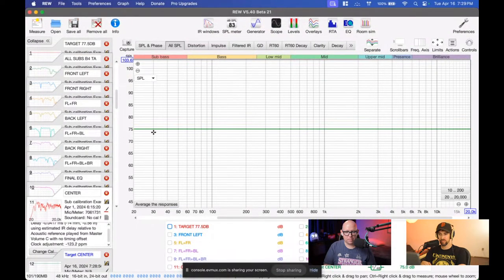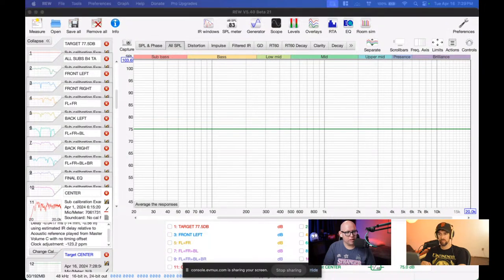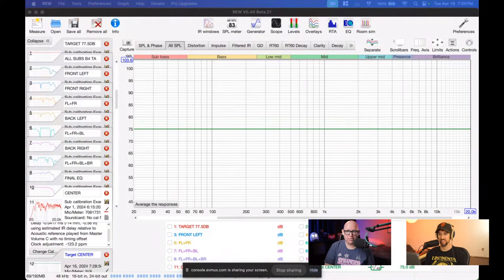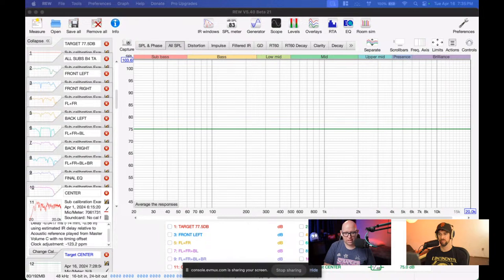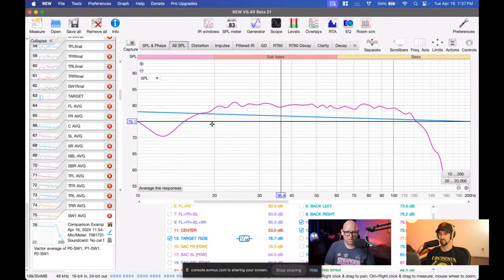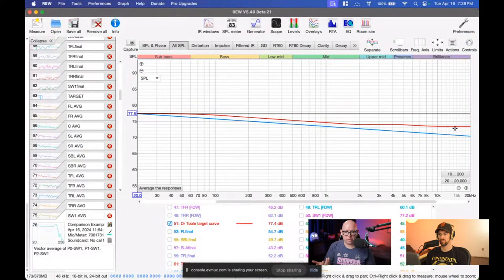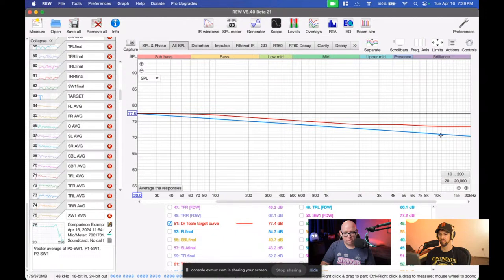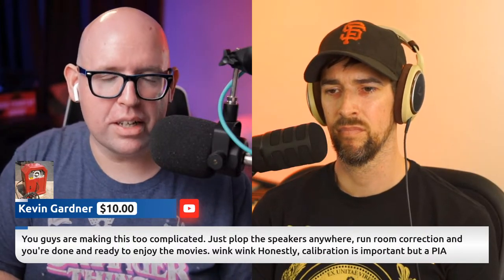CALIBRATION - Is It Even Necessary? | Eyes & Ears Podcast Episode 8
Download the podcast version of this live stream every Wednesday if you'd rather listen to it! Search Eyes & Ears podcast on your favorite platform!

Is calibration in your home theater even necessary? What does it even mean? What does it even do? We tackle these and other important questions in this week's live stream! Tune in and find out what the verdict is!